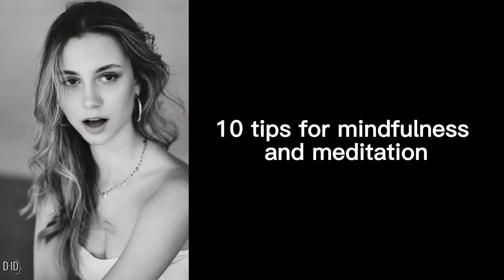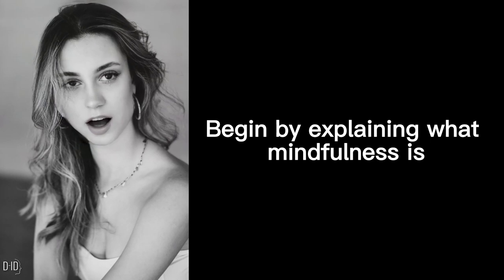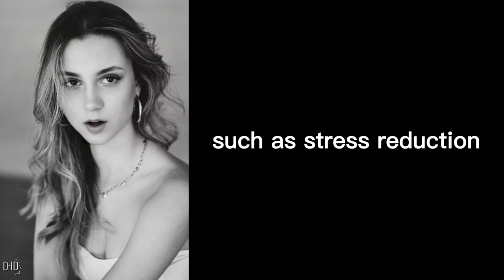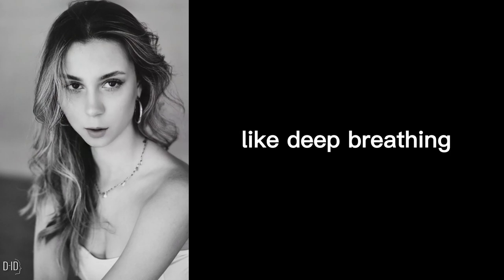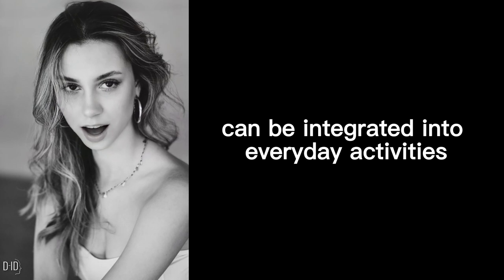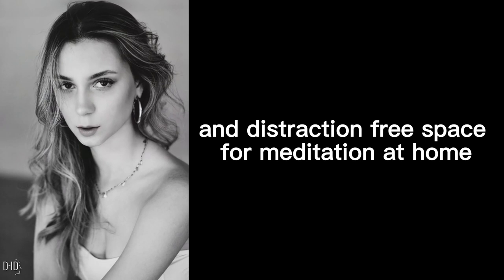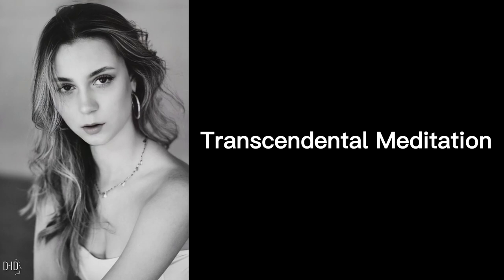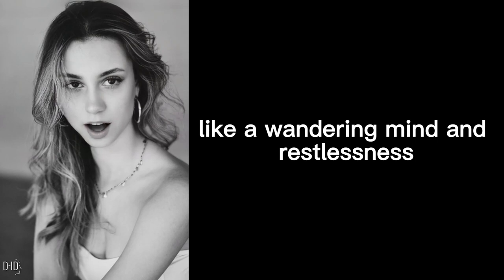🧘‍♀️10 tips for mindfulness and meditation to reduce stress and improve mental well-being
In today's video, we're delving into the world of mindfulness and meditation to help you reduce stress and improve your mental well-being. Life can be hectic, but with the right techniques, you can find peace within the chaos.

Here's what you can expect from this video:
• An introduction to mindfulness and its crucial role in maintaining mental health.
• Insights into the countless benefits of meditation, from stress reduction to emotional balance.
• Step-by-step guidance on basic meditation techniques that anyone can learn and practice.
• Practical tips on how to incorporate mindfulness into your daily life, even during busy schedules.
• Recommendations for creating a serene meditation space in your home.
• An exploration of different meditation styles and their unique advantages.
• Solutions to common meditation challenges like a wandering mind or restlessness.
• Advice on the ideal meditation duration for beginners and the importance of consistency.
• A guided meditation session within the video, so you can practice along with us.
• Resources to help you further your mindfulness and meditation journey.

Let's embark on this path to inner peace and a healthier, happier you.